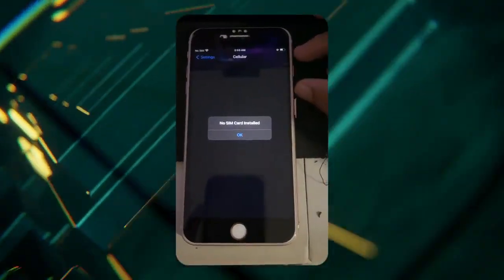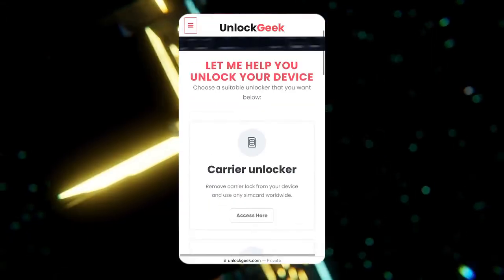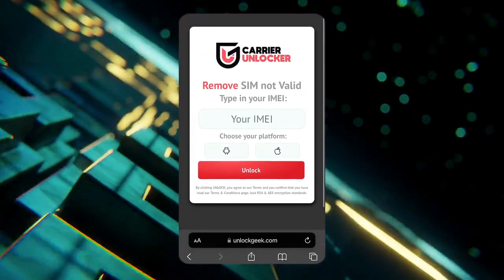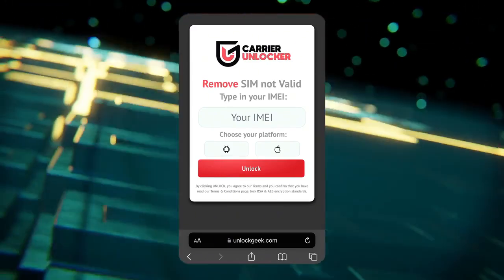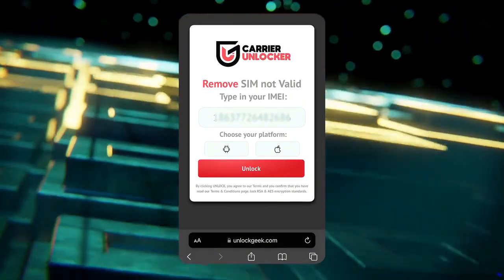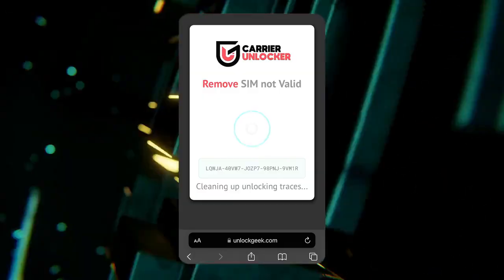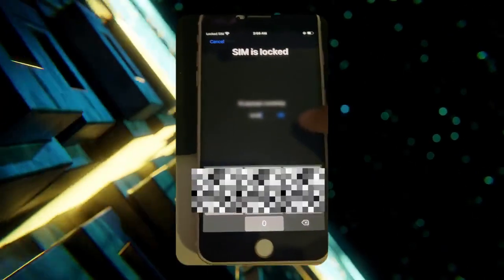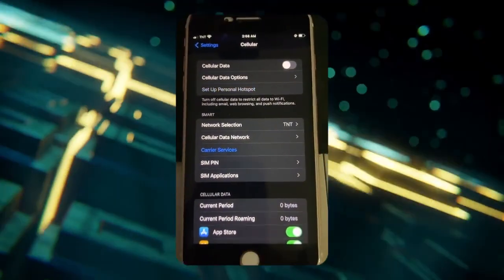Unlock iPhone to Any Carrier FREE in 2026 – Works on iPhone 7 to 16 Pro Max!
Learn how to unlock your iPhone to any carrier completely FREE in 2026! This step-by-step guide works for iPhone models from 6s through the newest iPhone 16 Pro Max, including iPhone 13, 14, and 15 series. Say goodbye to 'SIM not supported' errors and use any SIM card worldwide. We cover carrier unlocks for AT&T, Verizon, Sprint, and more with easy, safe, and guaranteed methods. Don’t miss out on unlocking your iPhone’s full potential today!